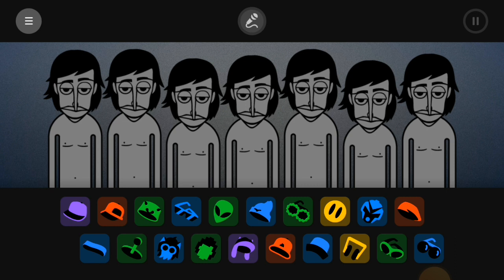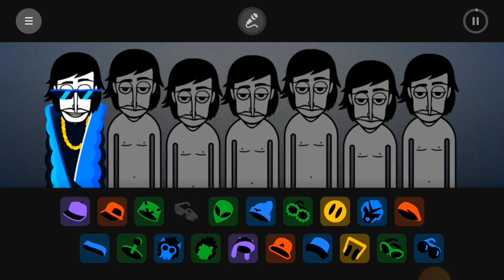WEIRD GLITCH IN INCREDIBOX!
hey @incredibox do you know what's happening?